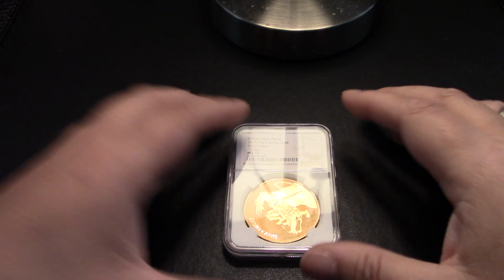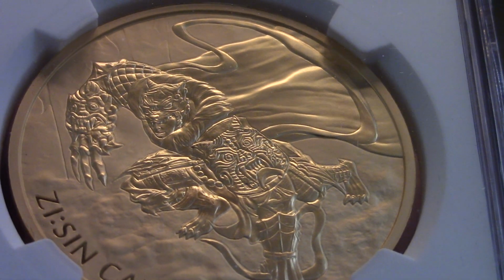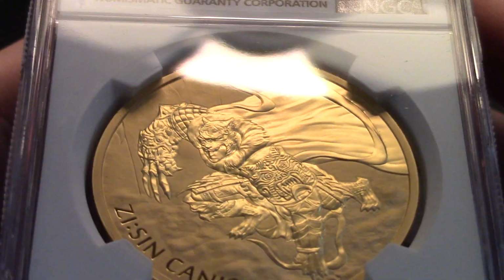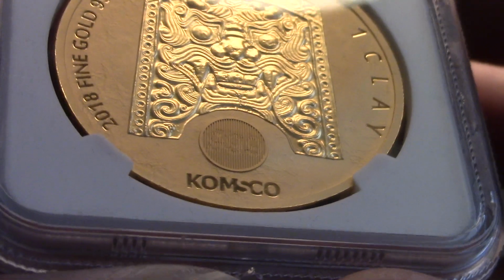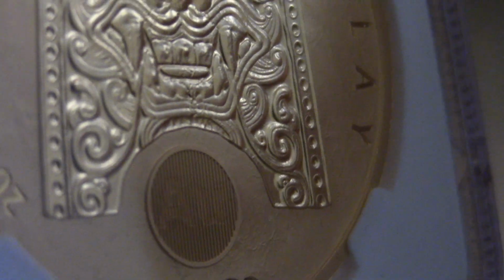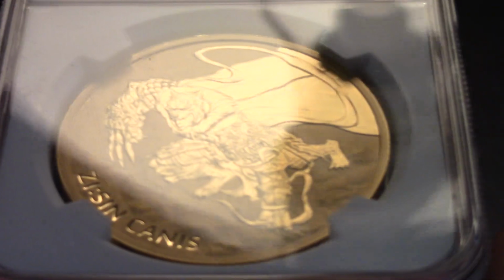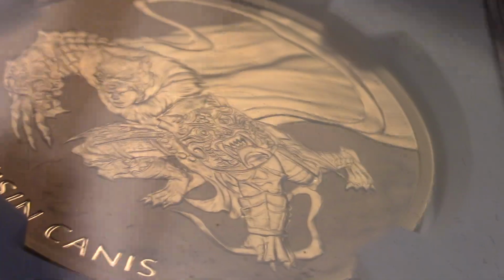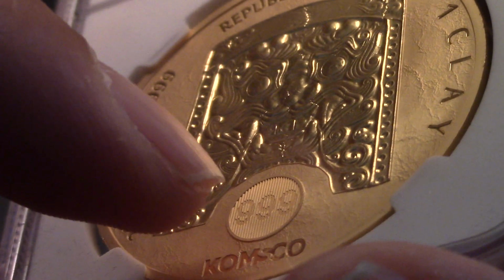2018 - 1 Oz Gold South Korea ZI:SIN Canis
The 2nd design of the ZI:SIN 12 Guardians collection from the South Korean Mint.  These official Mint Medals are exceptionally designed, with all coming in a 40mm diameter and incredibly pronounced cameo.